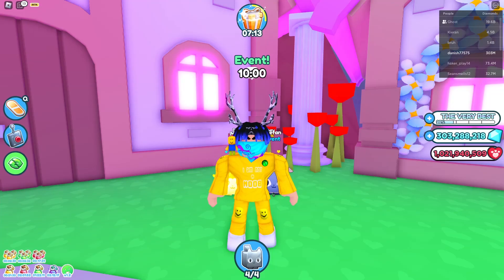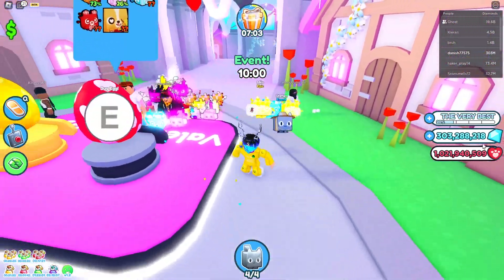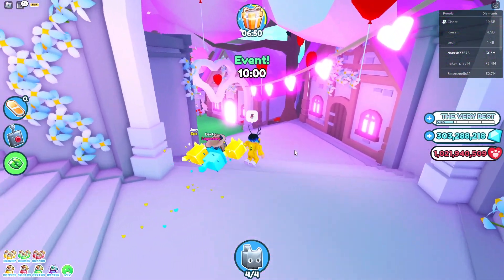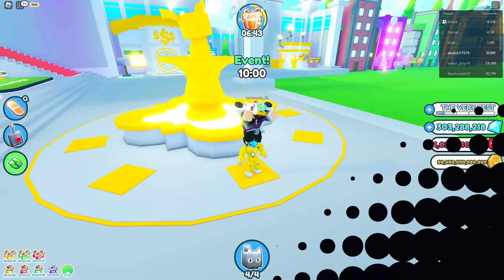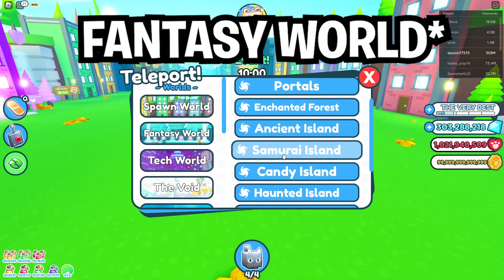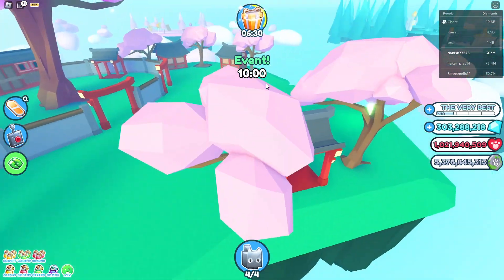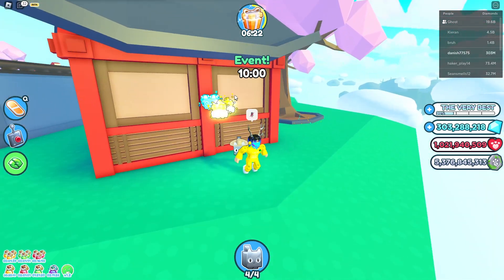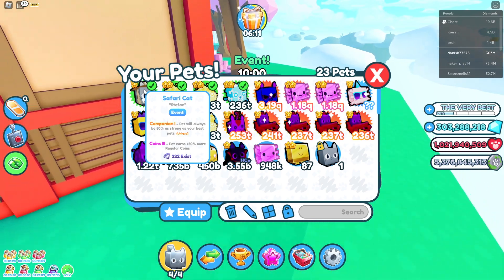*EGG LOCATION* How To Complete The SCAVENGER HUNT In Pet Simulator X (ROBLOX)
Egg found already?🤫🥚